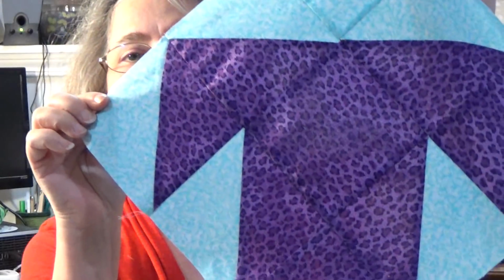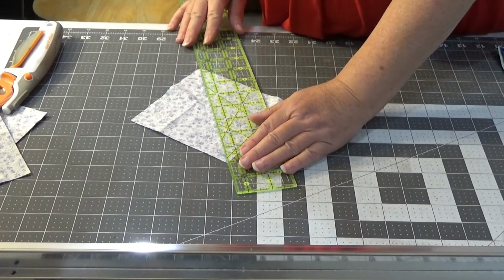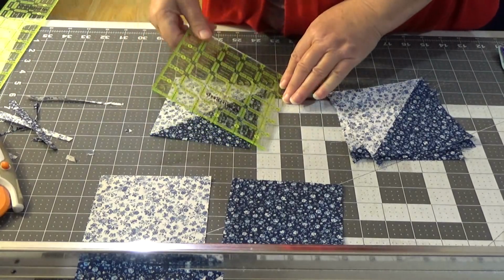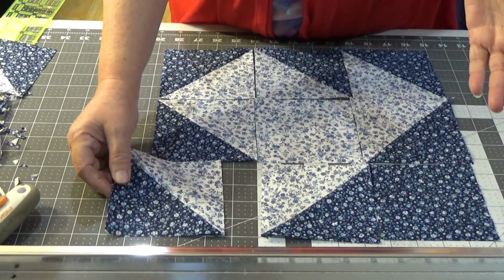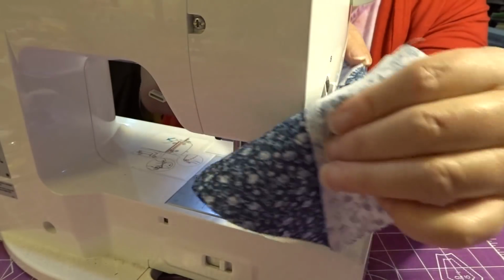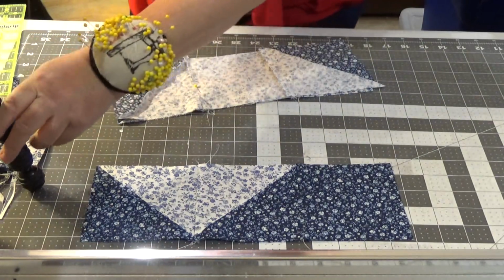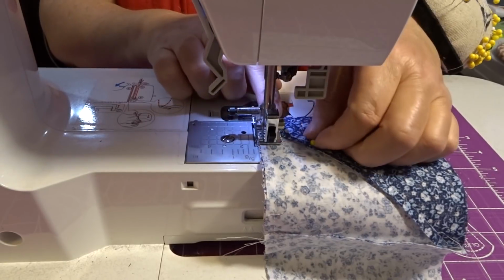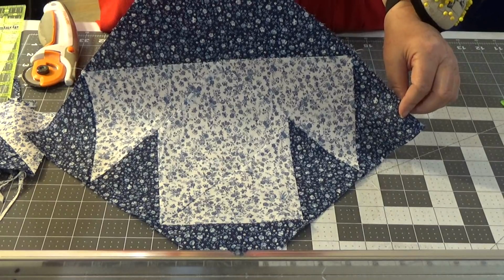How To Make A Simple Puppy Dog Quilt Block From Half Square Triangles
Laura takes you through the process of making a simple puppy dog quilt block from half square triangles.  Cute and easy block, especially when you start with the "Magic 8" half square triangle trick.

[Helpful Links]
June Tailor 26-Inch-by-27-Inch Gridded with 23-Inch-by-23-Inch Grid Rotary Mat With Handle

Omnigrip 2-1/2-Inch-by-18-Inch Non-Slip Quilter's Ruler

Omnigrip 5-1/2-Inch by 5-1/2-Inch Non-Slip Quilter's Ruler

Fiskars 45mm Easy Change Ergo Control Rotary Cutter

Fiskars 6x24 Inch Rotary Cutter and Ruler Combo:

Brother SA125 1/4 Inch Piecing Foot:

LEONIS 5 Water Erasable Marking Pens Blue:

Our Mailing Address:
Harrison, Tennessee 37341